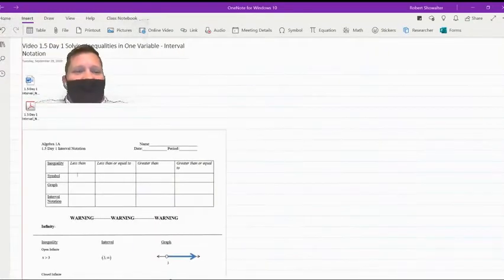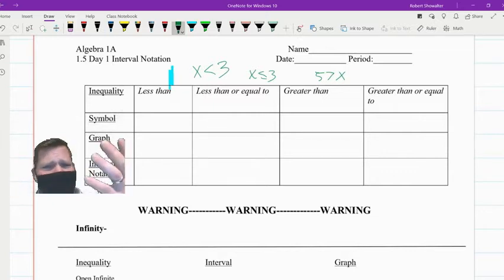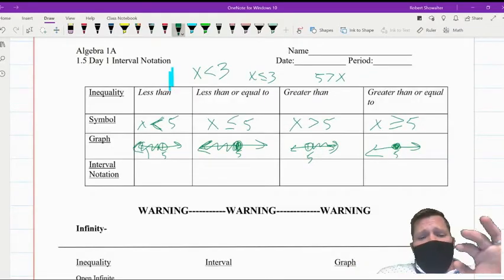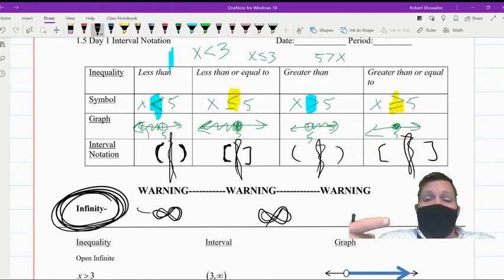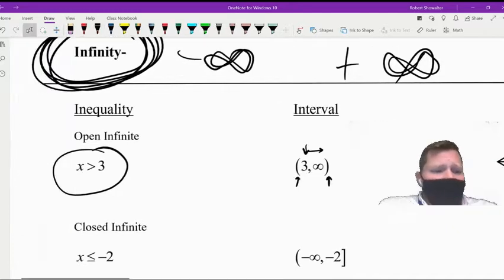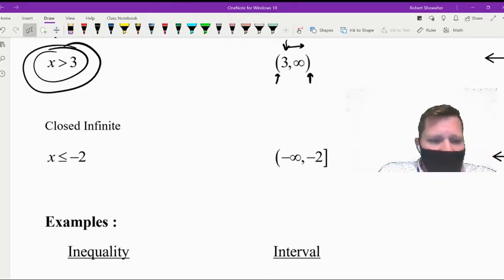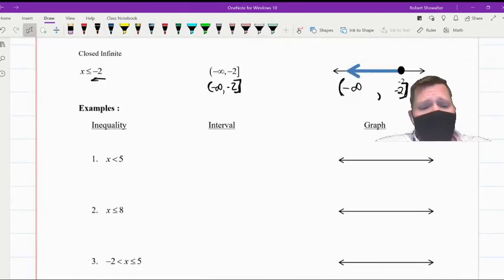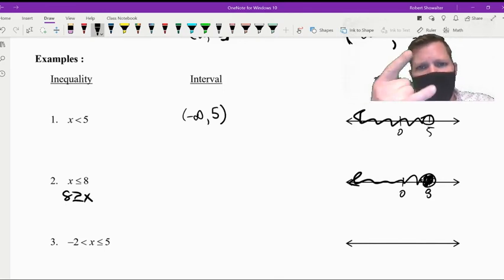1.5 Day 1 Part 1 Interval Notation